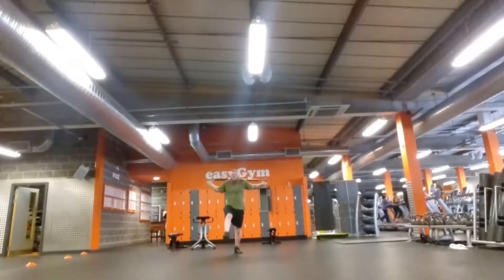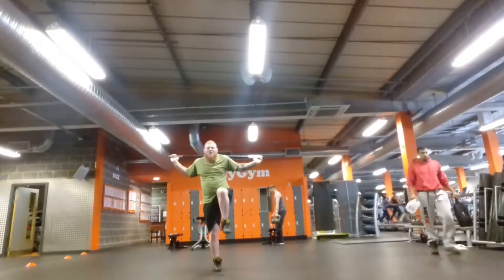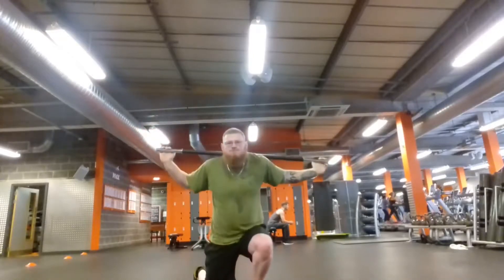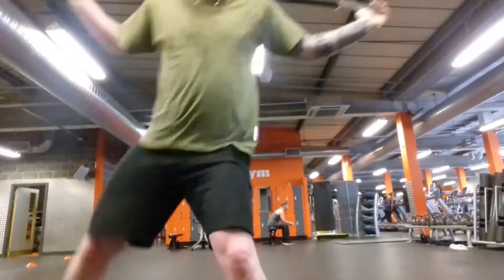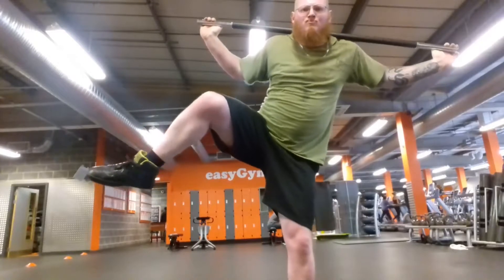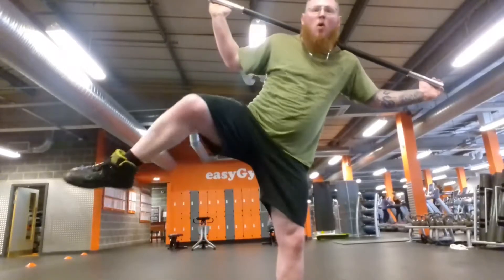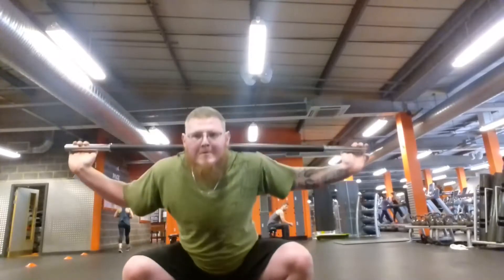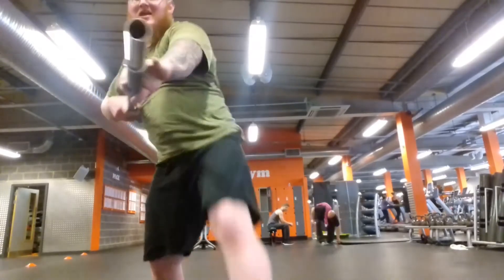Big Al's real fighting - leg strength drills